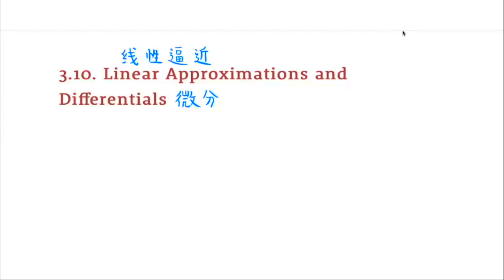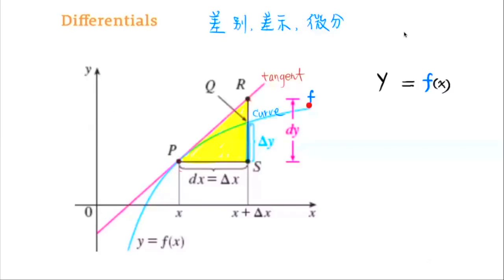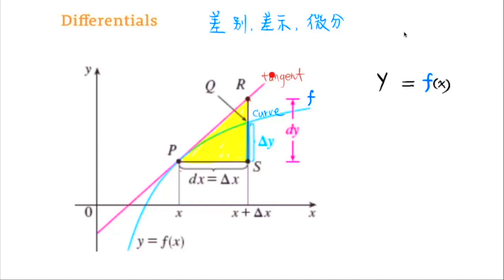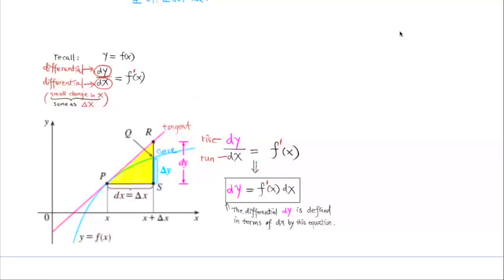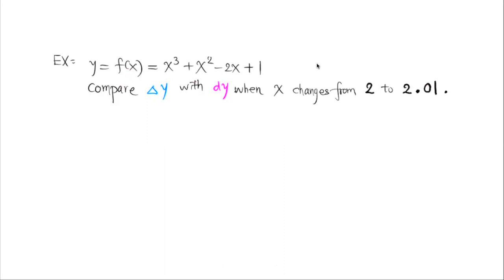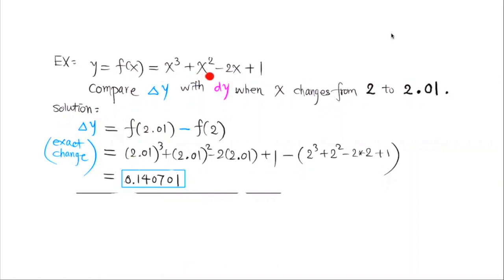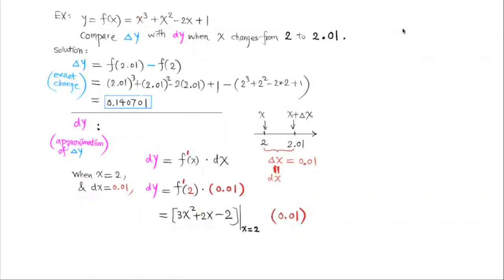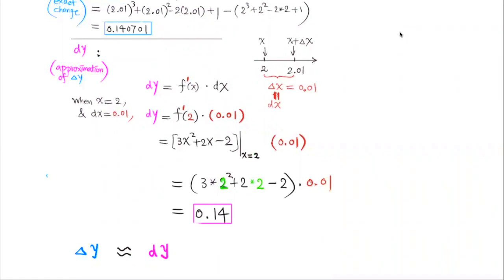Differentials & example 1, Calculus 1, Math 110A, section 3.10